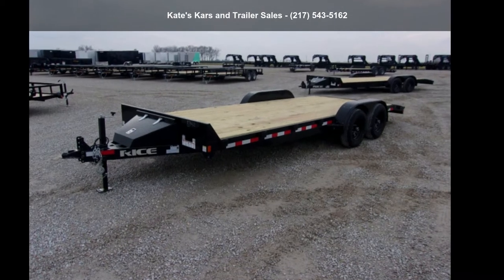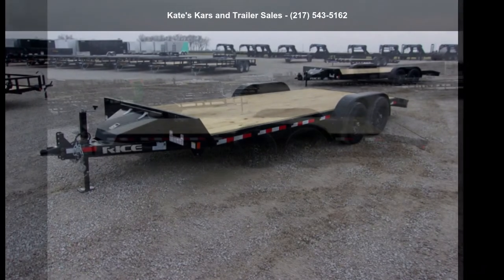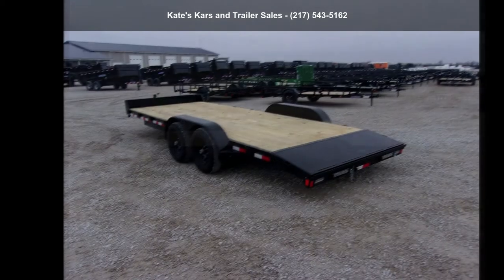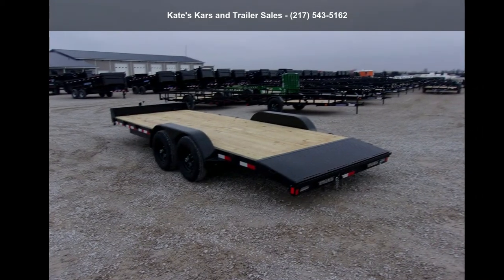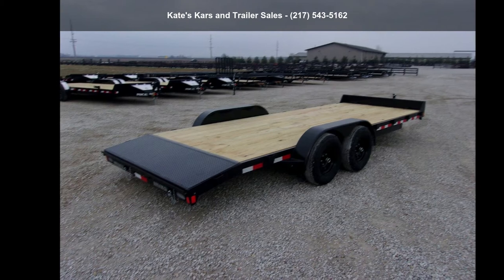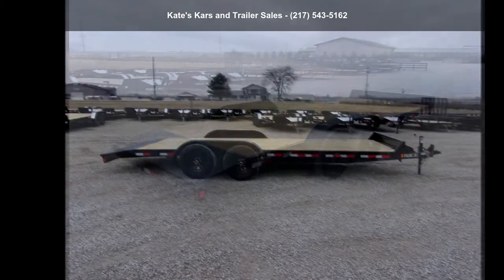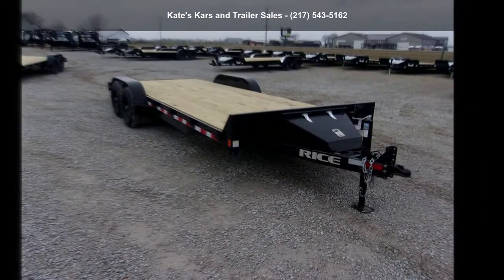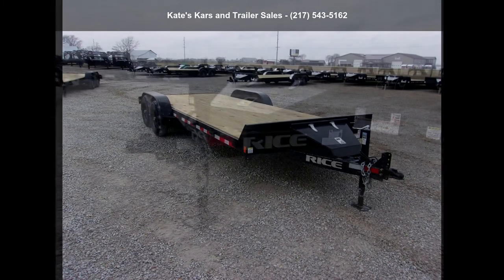2022 Rice Trailers 9.9k Car Hauler 82x20' Flatbed HD Car...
For Sale in Arthur, IL 61911

New Rice Trailer FMCMR8220
82X20andapos; Flatbed Car Hauler Trailer,
9990GVWR (2) 5200# Axles,
2-5/16 Adj Coupler,
7000# Drop Leg Jack,
5andquot; Channel Tongue,
5andquot; Channel Main Frame,
3andquot; Channel Cross Members,
2andapos; Tread Plate Dovetail,
Weld on Teardrop Fenders w/ Steps,
5andapos; Slide Out Ramps,
Pressure Treated 2X8 Wood Floor,
LED Lighting,
Powder Coat Paint,
Toolbox,
Empty Weight: 2875 Lbs,
1 Year Limited Manufacturerandapos;s Warranty **
NO INBOUND FREIGHT FEES !!! NO SETUP FEES !!!* All prices are Plus Tax, Title, License. All prices are cash or Finance.